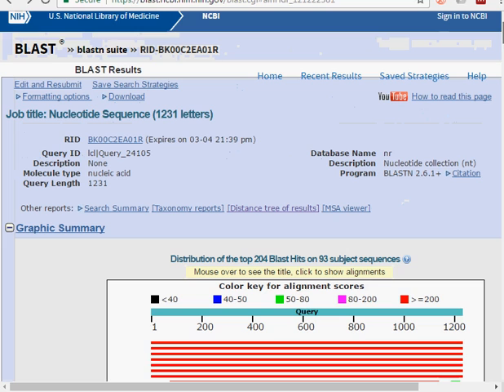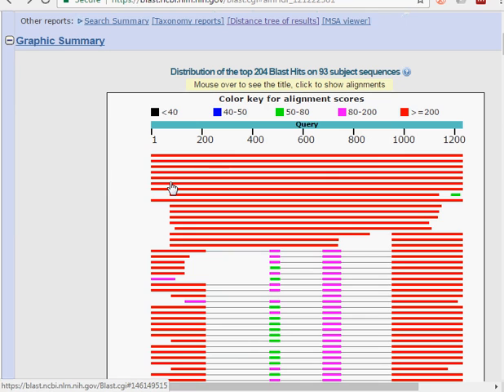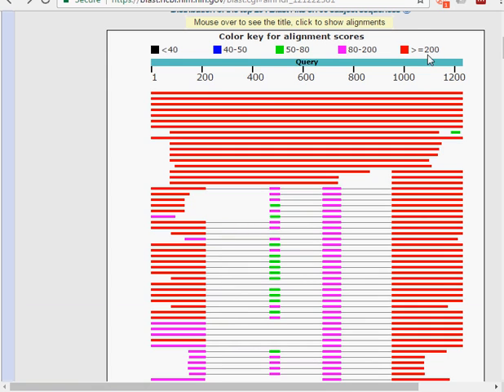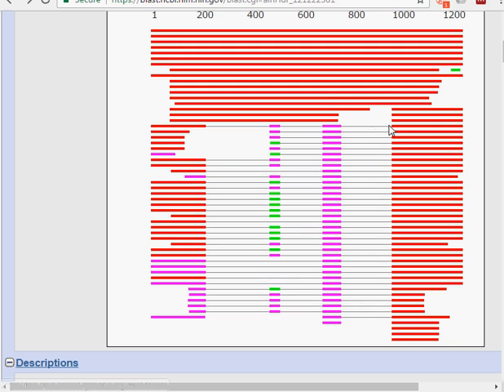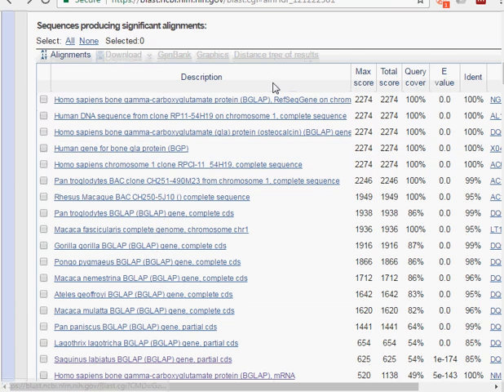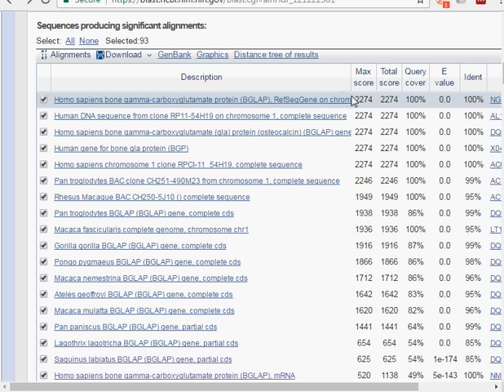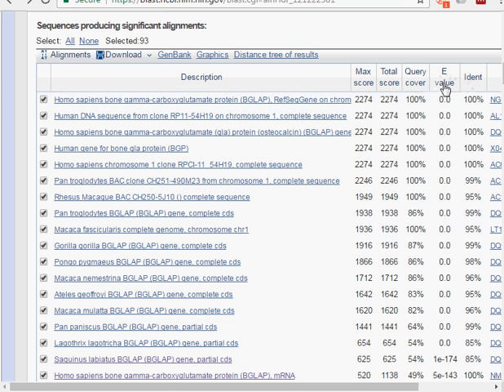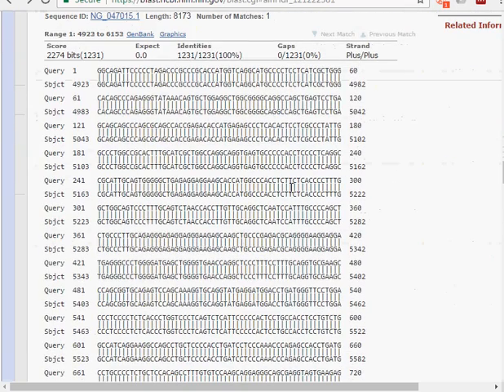BIO2133 lab4 blast result